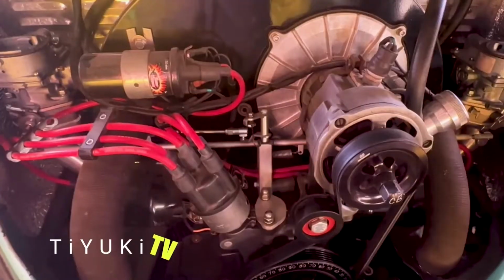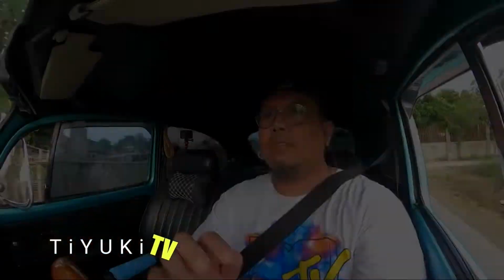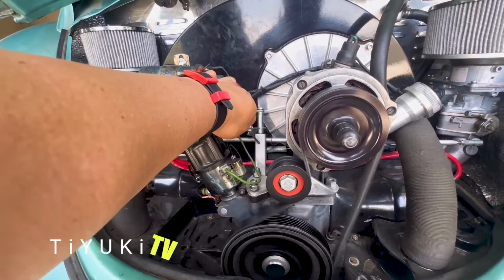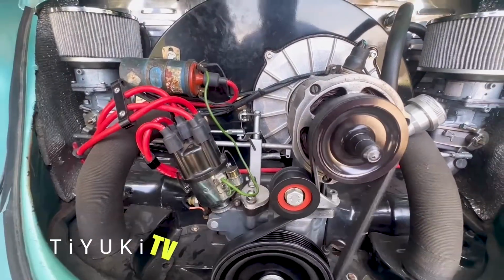HOW TO iNSTALL MAGNA SPARK II iGNiTiON SYSTEM | 1303s SUPER BEETLE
iN THiS EPiSODE, WE FiNALLY FOUND WHAT WAS CAUSiNG OUR
SUPER BEETLE'S FAiLURE...

OUR PERTRONiX DiSTRiBUTOR iS COOKED...

i GUESS AFTER 7 YEARS,  iT'S TiME FOR AN UPGRADE...

HOW TO iNSTALL A MAGNA SPARK II iGNiTiON SYSTEM...

PLEASE JOiN US AND LET'S SEE...

THE DRiVE TEST iS NEVER ABOUT HOW GOOD THE STUDENT DRiVER DRiVES THE CAR BUT
RATHER HOW SAFE THEY WERE WHiLE TAKiNG THE DRiVE TEST.

iN COOPERATiON WiTH VWCP PANGASiNAN EAST CHAPTER.

DRiVE SAFELY!

BE SAFE WHEN ON THE ROAD...

FOLLOW RULES AND REGULATiONS.

For 18 and above please leave a message  @
Special Thanks to: Juan Miguel Batac for lending us his music, intro/extro.
Special Thanks to: FUTURE TYUKi for the drumworks at the extro bgm.
Special Thanks to: Chris Laigo for the TiYUKiTV logos.

PLEASE HELP US MAKE THIS CHANNEL GROW.